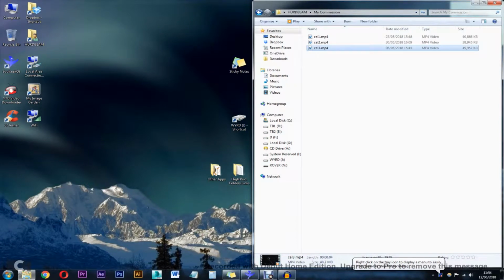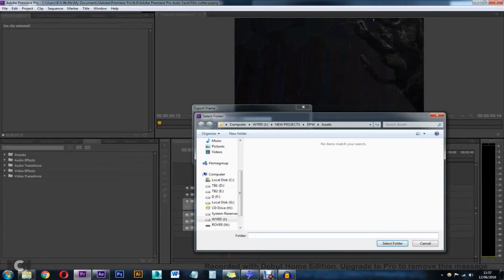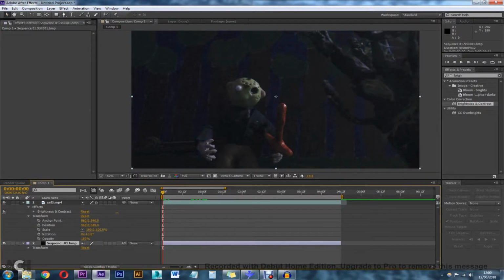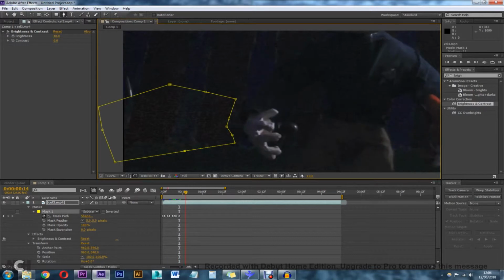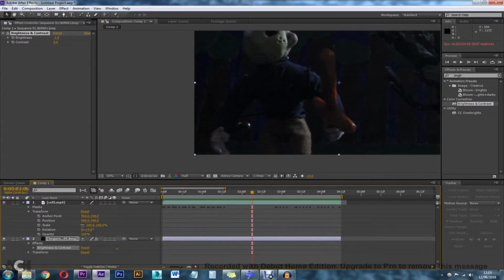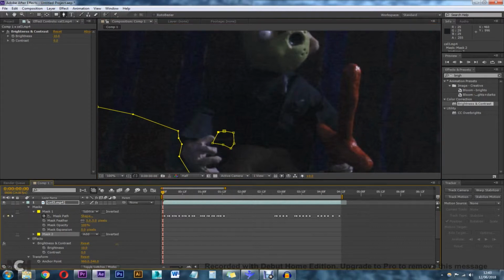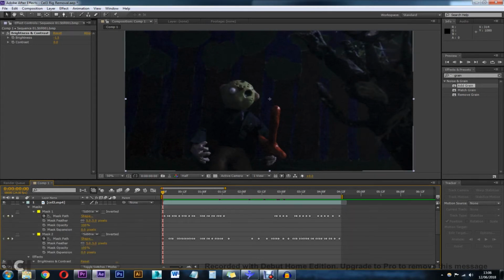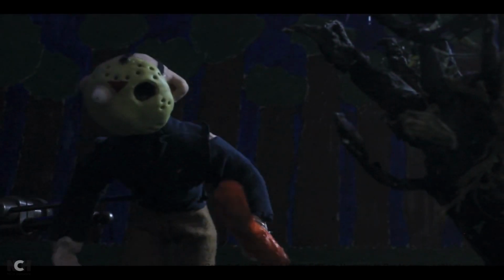Removing Rig from Stop Motion Animation Using After Effects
First attempt at a tutorial video for students.

Note: I foolishly hadn't checked the "Render Mouse Pointer" option in the capture software, so you can't see where I'm pointing with the mouse. (This will be rectified in the next video)